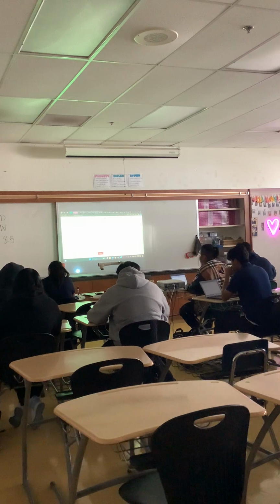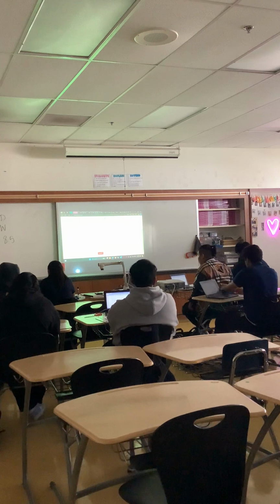September 11, 2024